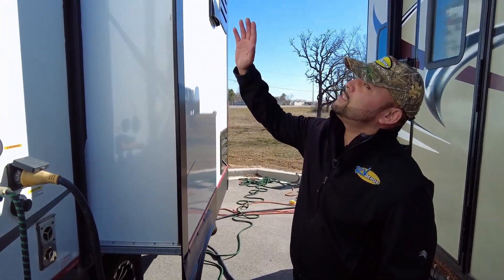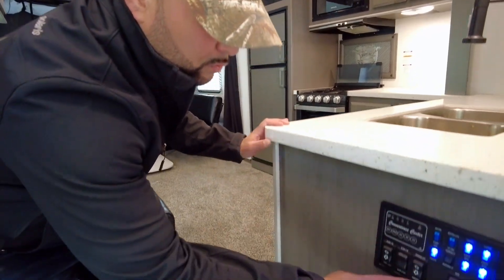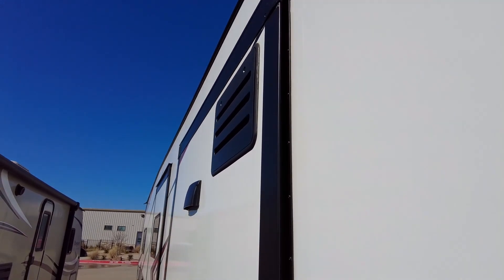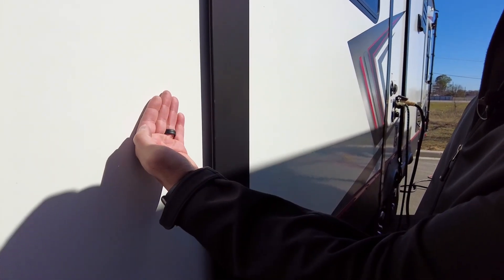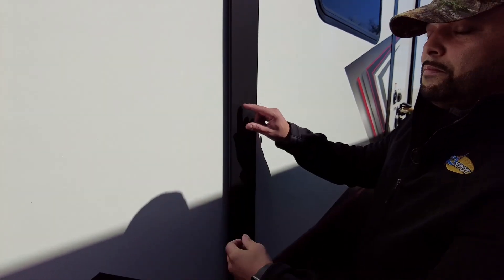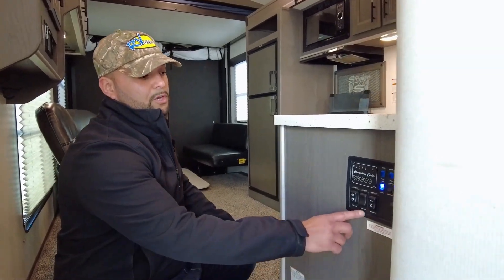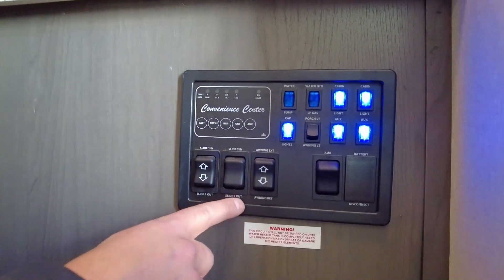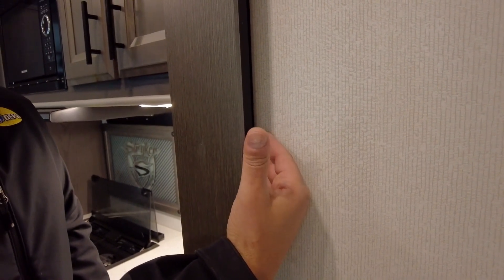RV Basics - Slide Out Operation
In this video series we go over the basics, answering those questions that new owners or RV beginners may have on how to properly operate the various features of most modern RVs. The series will be separated into individual parts, so check the playlist below for other possible topics of interest.

4319 N. Main St
Cleburne, Texas 76033

Hours:

Sales:
Mon-Friday: 9am – 7pm
Sat: 9am – 5pm
Sun: Closed

Service:
Mon-Friday: 9am – 6pm
Sat: 9am – 5pm
Sun: Closed